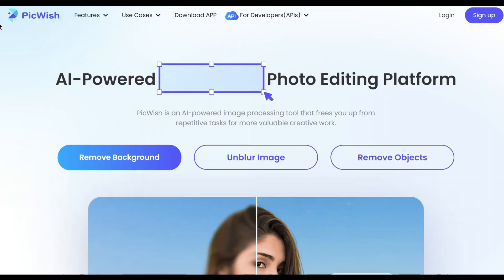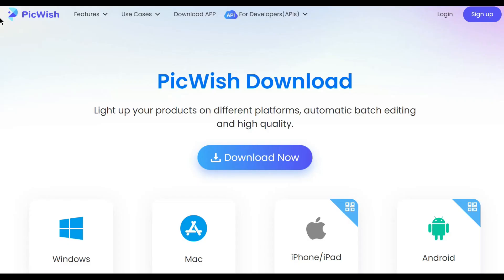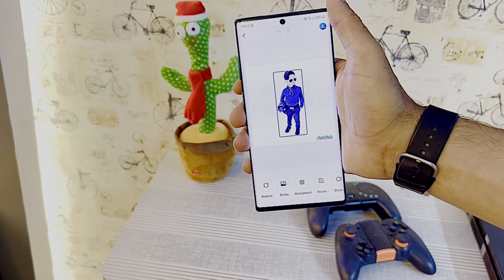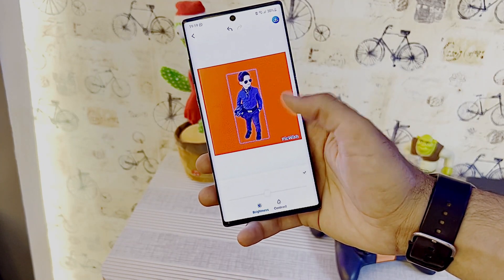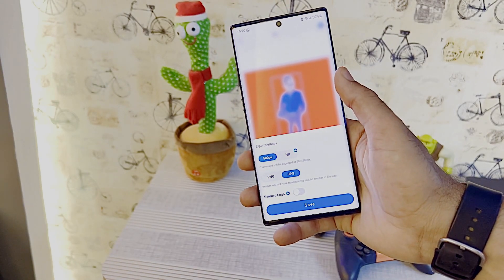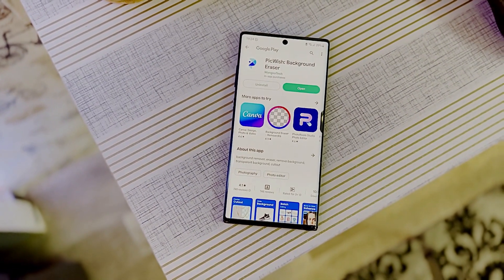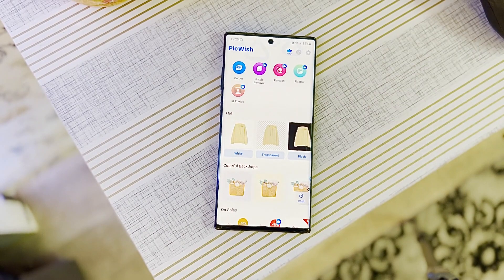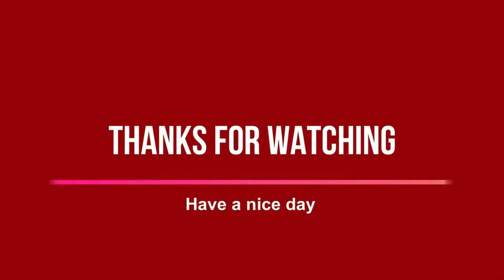How To Remove Background From Any Image In One Click